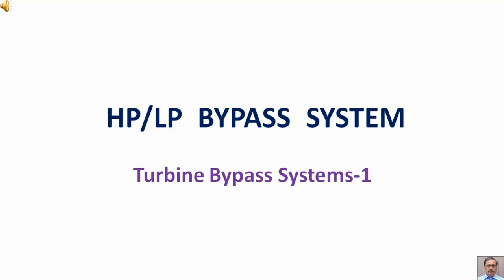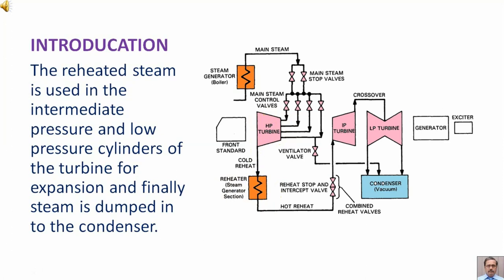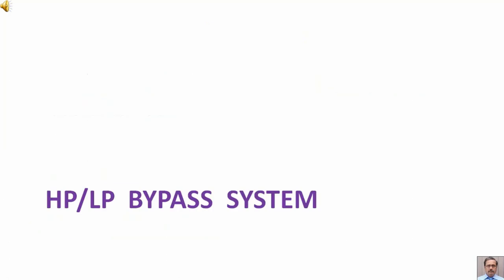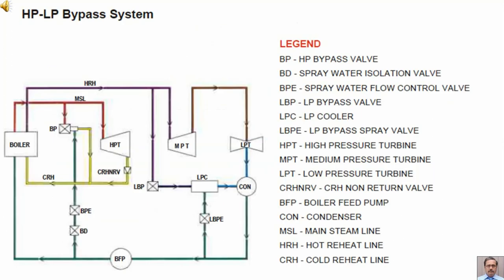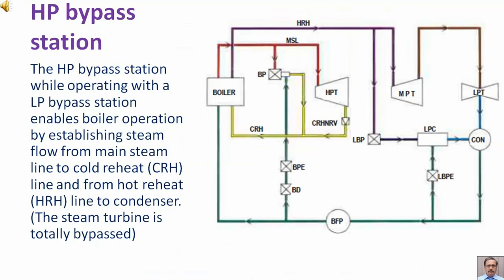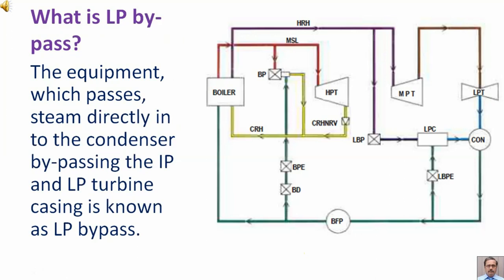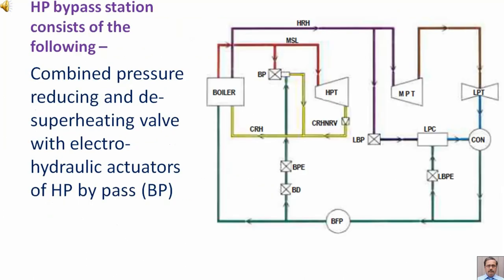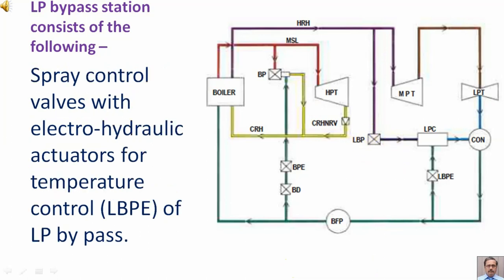HP LP BYPASS SYSTEM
Turbine Bypass Systems-1
For matching of live steam & turbine metal temperature for a quick start up, initially HP bypass valves dump the steam to the re-heater circuit, finally to condenser via LP bypass system, then the steam parameters at the boiler outlet are being raised.
Hence by use of turbine bypass station, it is possible to build up the matching steam parameters at the boiler outlet, during regime of starting, independent of steam flow through turbine.